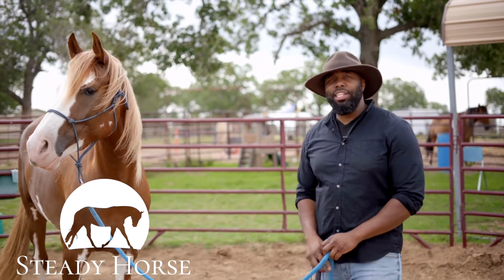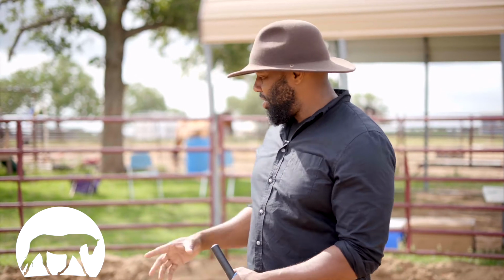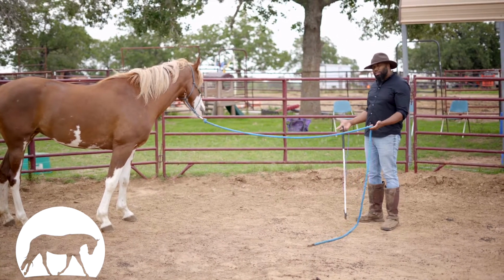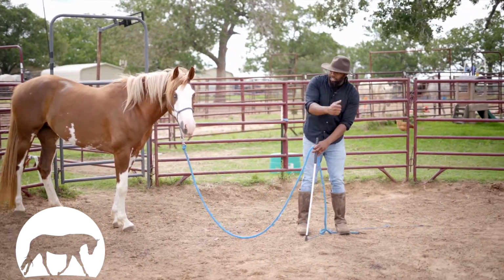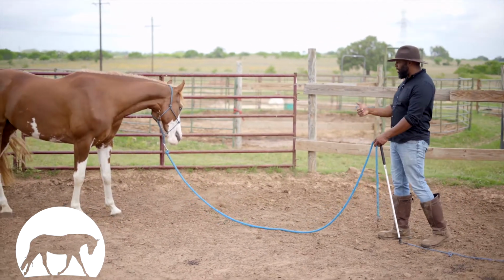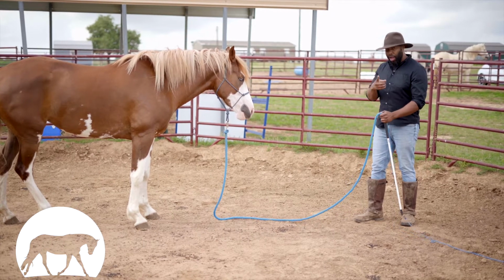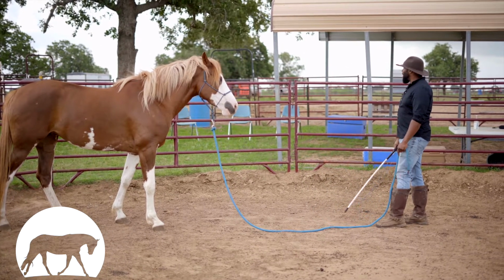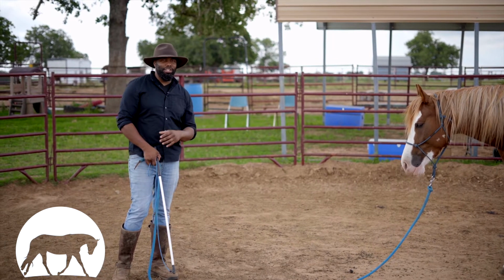Backing Up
Working with horses does not have to result in inevitable injury and disappointment. Working with horses does not have to result in brute force, “whacking” a horse or “making” a horse respect you. There is a better way.

There is a much better way.

With simple understanding and consistent application of confidence-building techniques, we can make our horses safer. With patience and fairness, we can EARN our horse's respect in a manner that does not break them down, demoralize them or physically injure them.

Steady Horse is about giving you affordable practical and functional tools that you can immediately put to use to obtain a safer, softer, and steadier horse.

Steady Horse is about Teaching People how to connect with their horses so they can communicate with crystal clear clarity. We help people connect in a meaningful way with their horse in easy-to-understand educational resources so people can have the tools and knowledge to be safe and ENJOY their rides, not feel frustrated, defeated or disappointed.